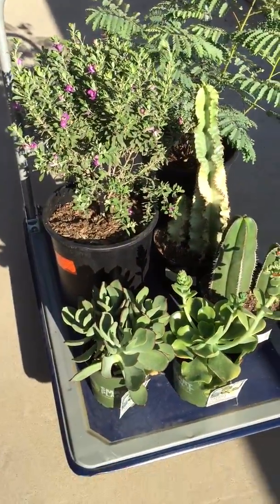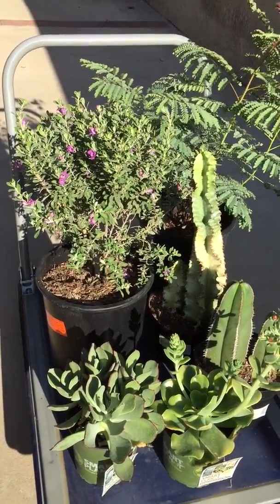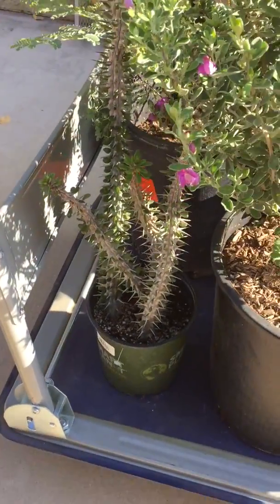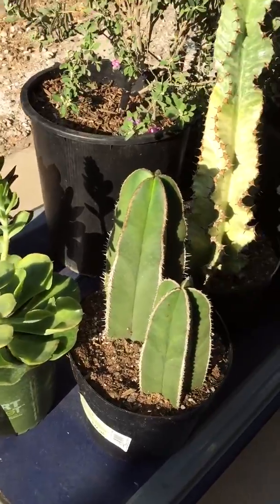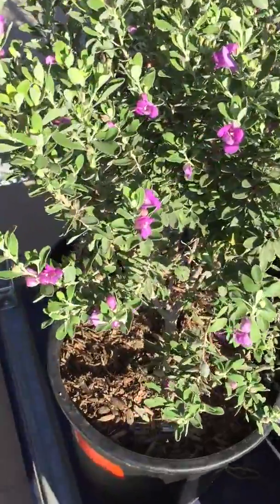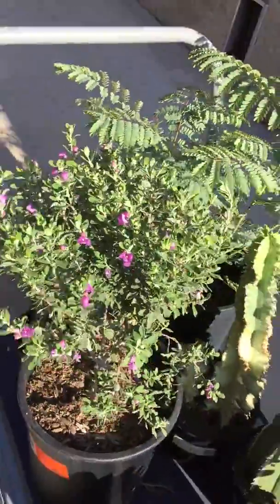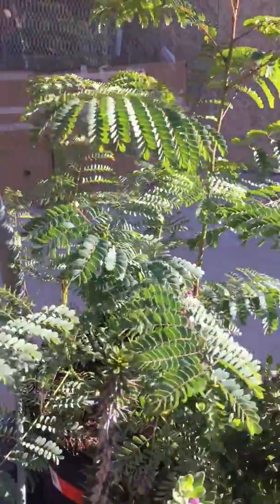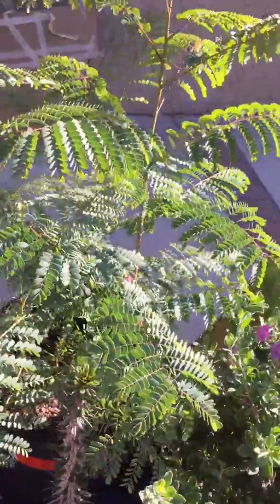(Video 1) Plant purchases for cactus and succulent garden.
Video 1
Shows the plants we purchased for creating our cactus and succulent garden.